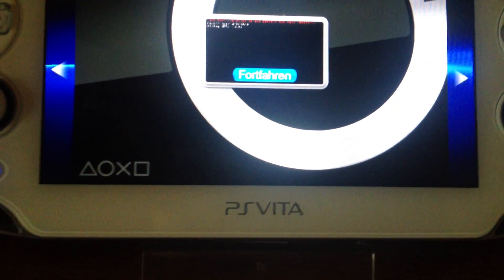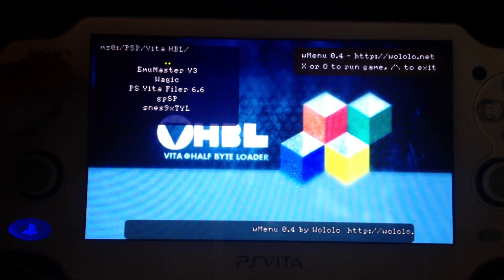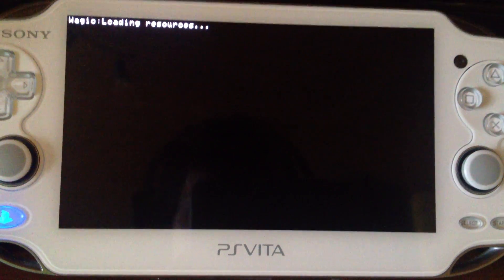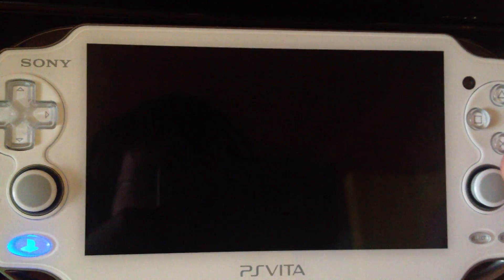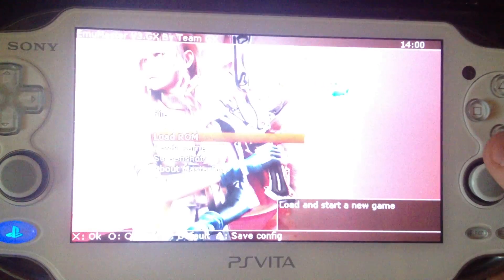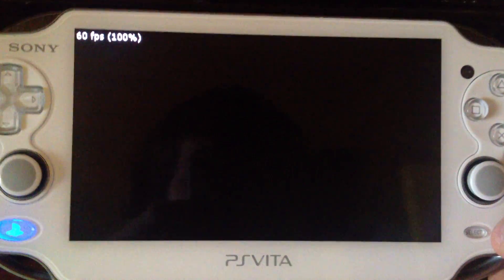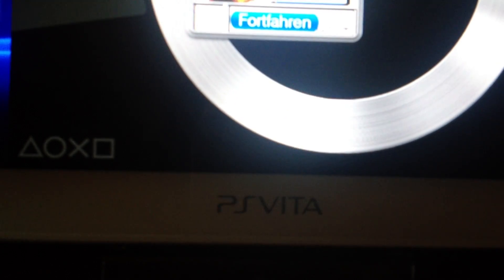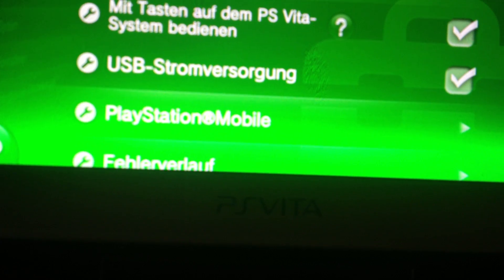PS Vita Half Byte Loader for Firmware 2.10 (Proof of Concept)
This video shows a running version of the Vita Half Byte Loader (VHBL) by me, The Z, at a PS Vita with the new Firmware 2.10 ! Its at the moment just a Proof of Concept, I am showing that its working. I will have to increase the compatability with more homebrews, but for now, its working fine.

This can not run ISO/CSO, just homebrews!!!